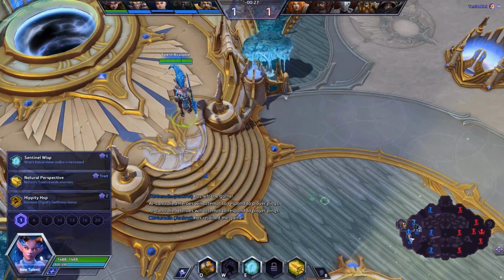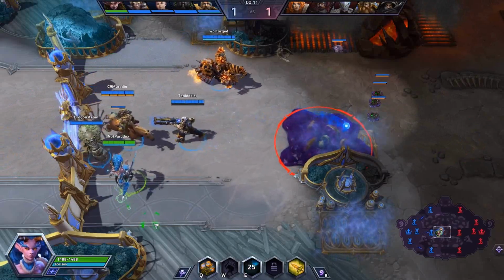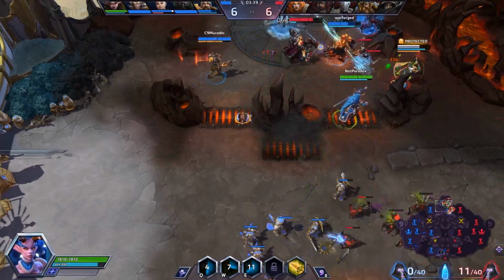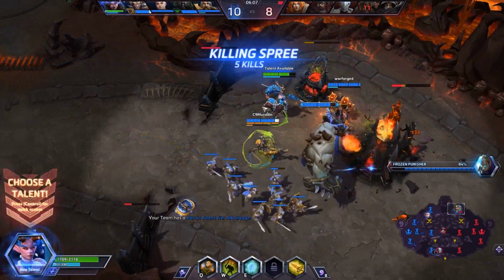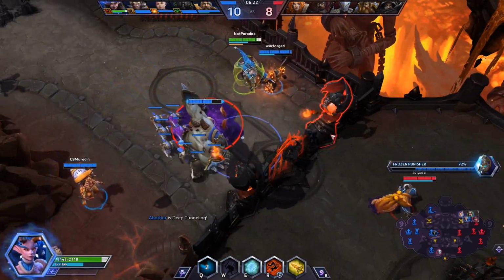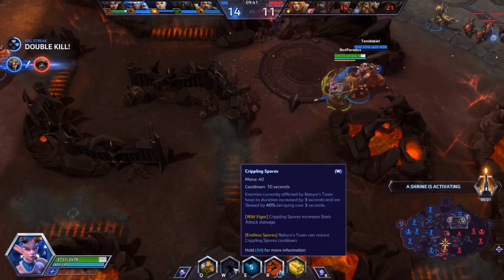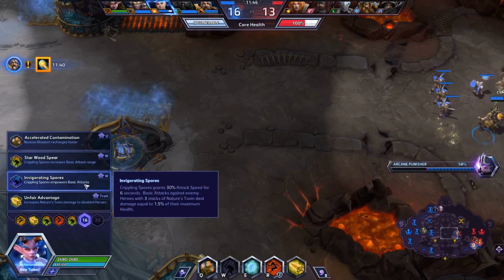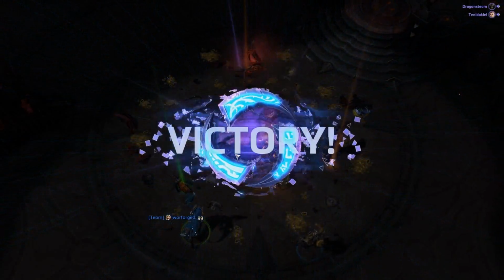Lunara's AA build is a bit scary! (Gameplay with commentary)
4 shotting assassins and pushing like a specialist. One of the strongest build right now likely to get nerfed.

fixed this time, sorry for all the diablo videos.